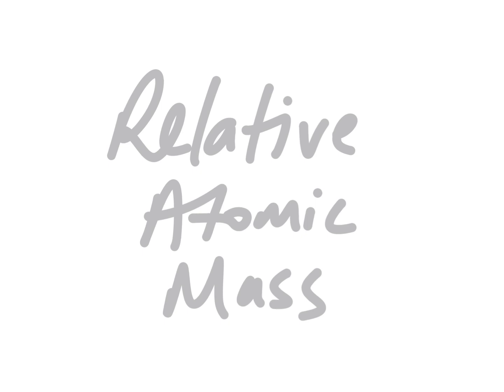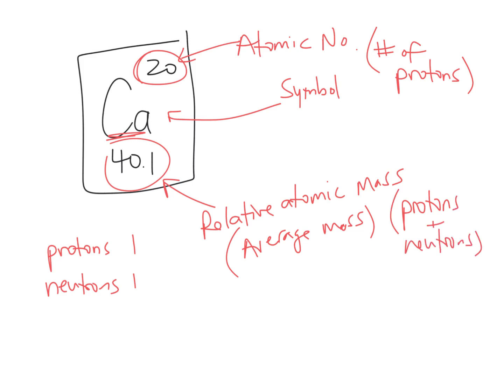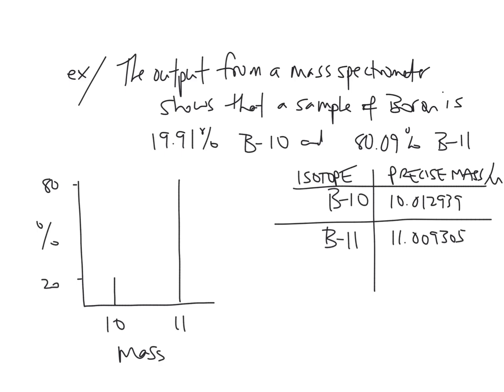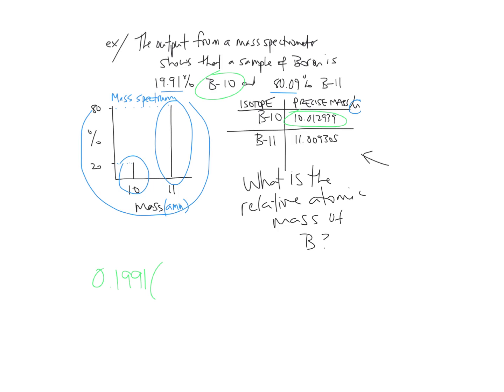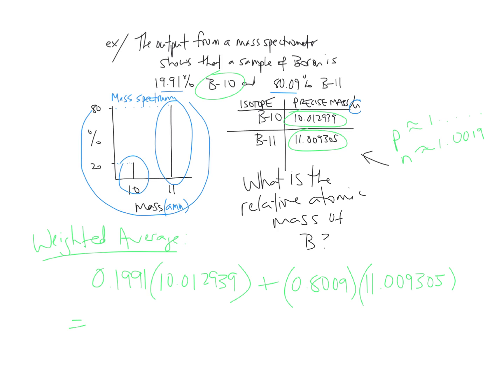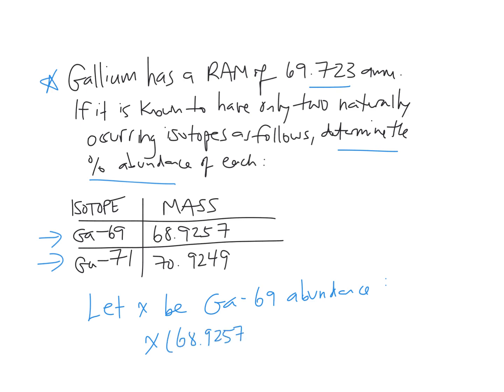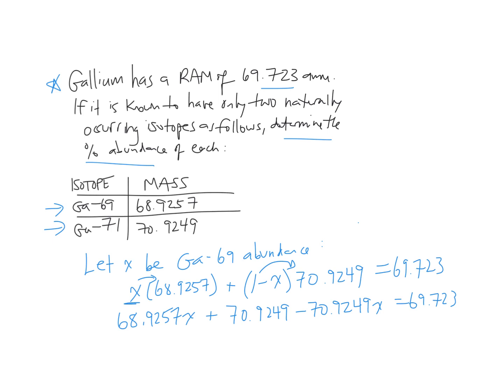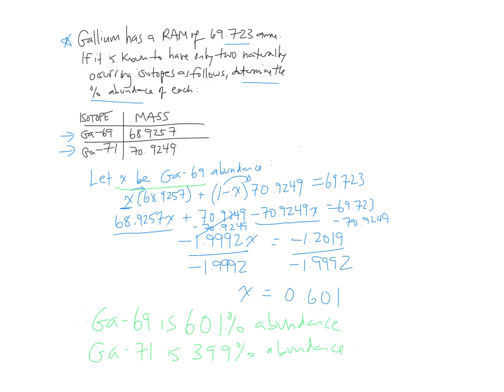Relative Atomic Mass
Isotope Abundances
Mass Spectrometry
Isotopes
Weighted Average
Atoms